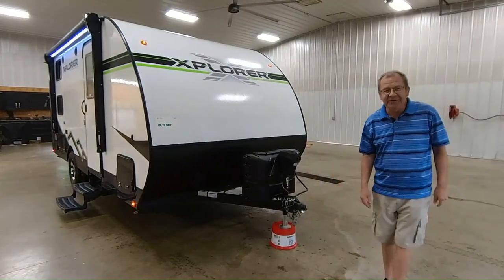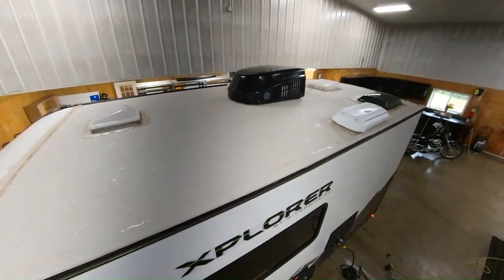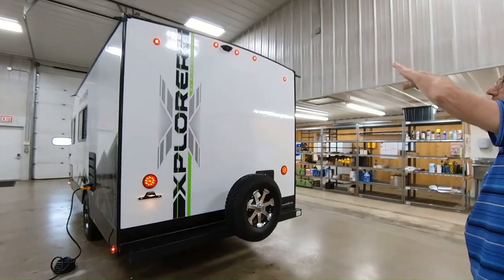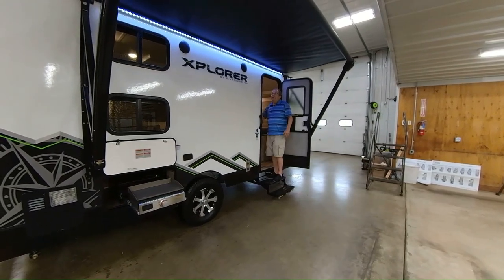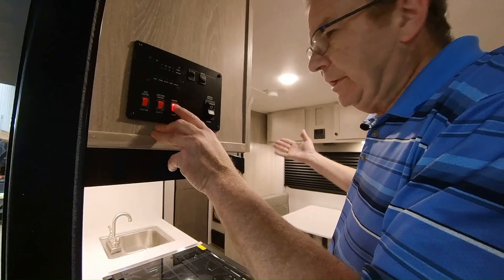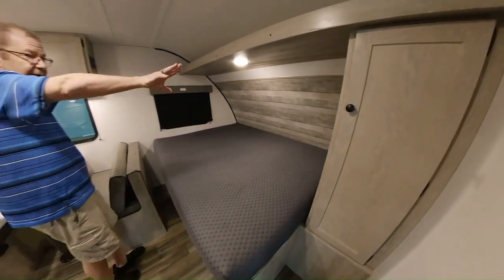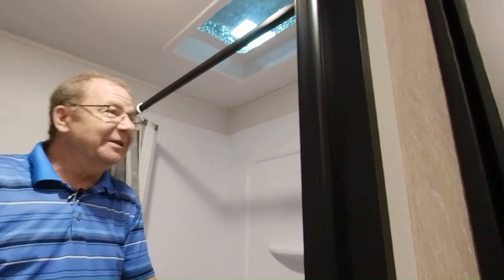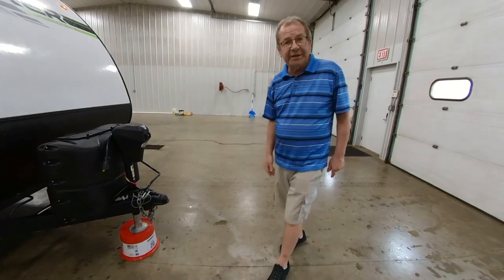SOLD! 2023 Riverside Xplorer 190 BHX Walk Thru with RV Whisperer at M60RV!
SOLD!
2023 Riverside Xplorer 190 BHX Walk Thru with RV Whisperer!